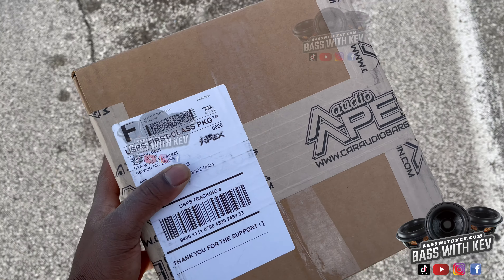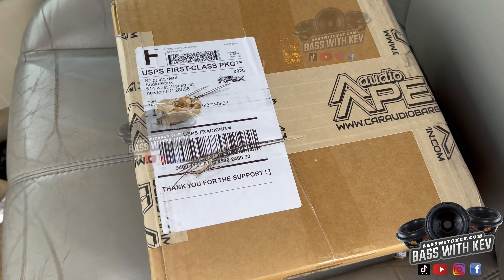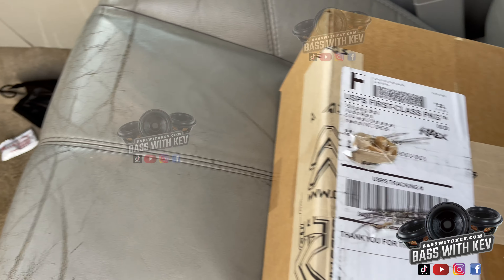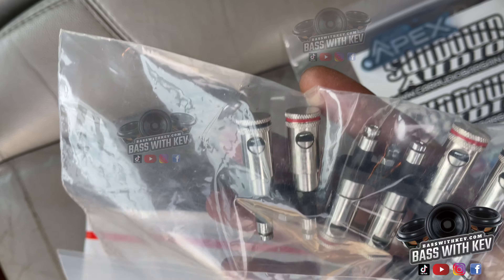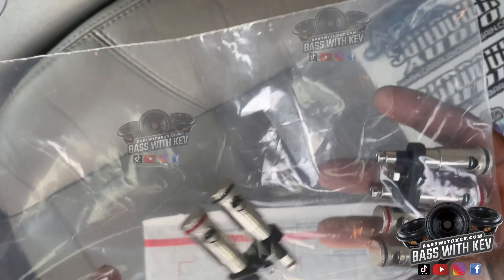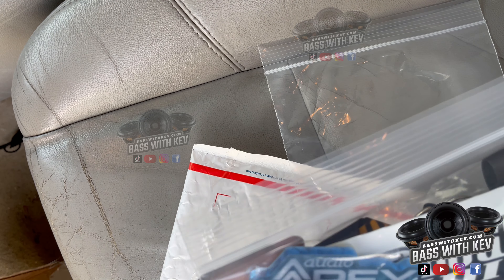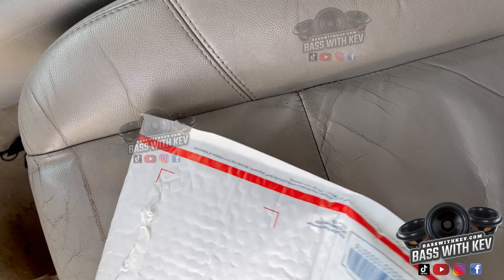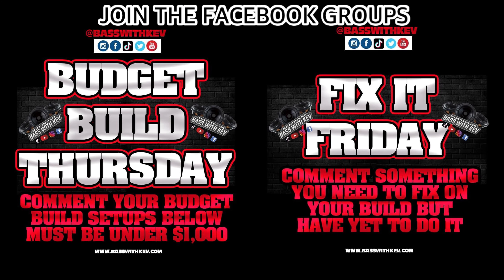AUDIO APEX PACKAGE CAME IN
BATTERY HOOKUP
Headway Cells & C-Max
Use Code:BASSWITHKEV
To Save